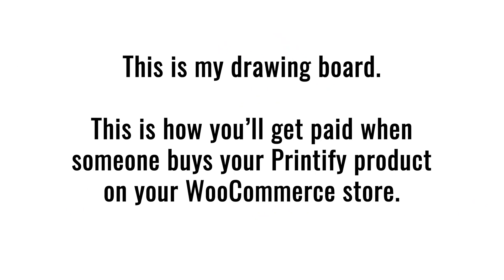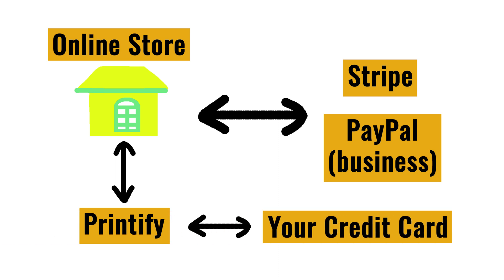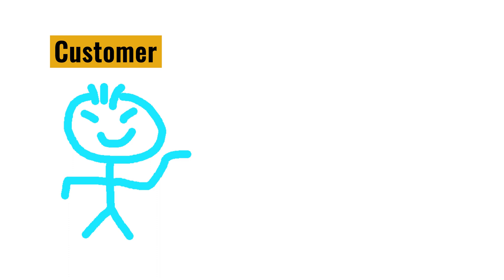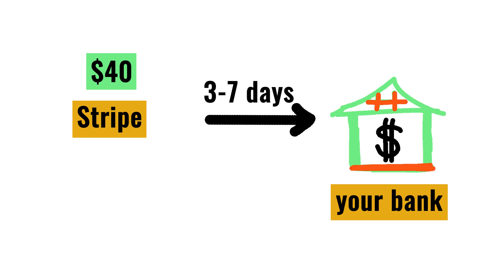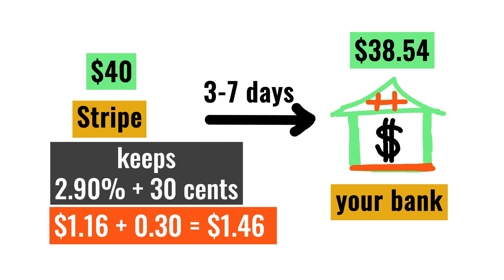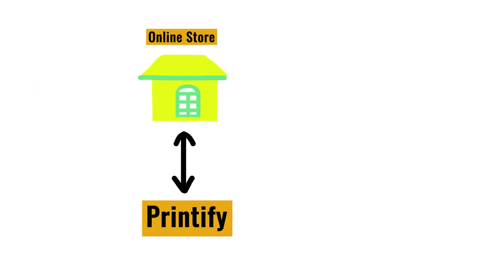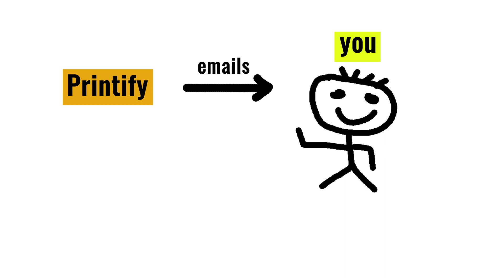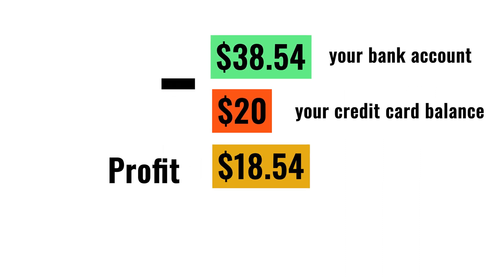How You’ll GET MONEY From SELLING Printify WooCommerce WordPress Store – How Printify PROFIT WORKS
Printify is one of the robust print-on-demand providers integrated with many web platforms such as WordPress to sell your custom print accessories online.

I'll explain more in detail how Printify profit works, how you'll get money from selling Printify WooCommerce WordPress store/website or how you'll get your money when someone buys your print-on-demand products from your Printify WooCommerce WordPress store/website in this video.